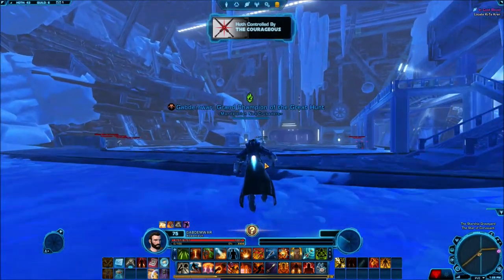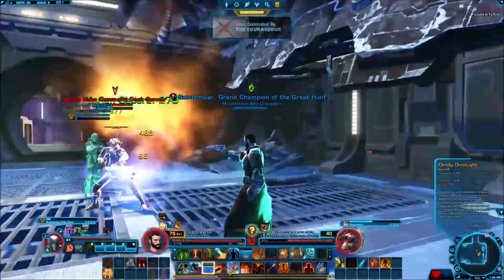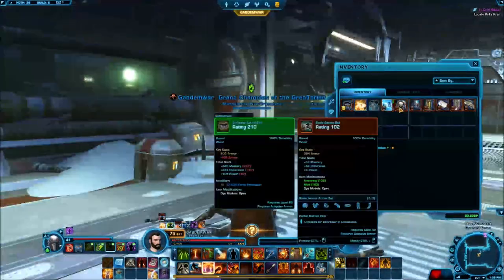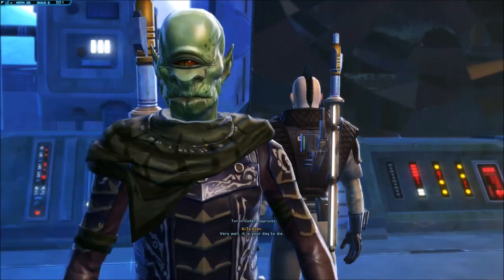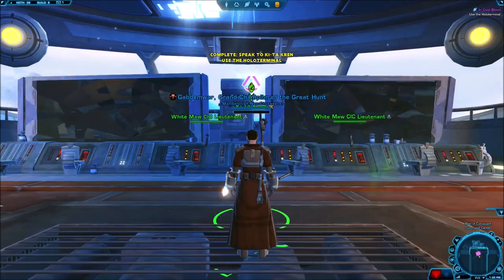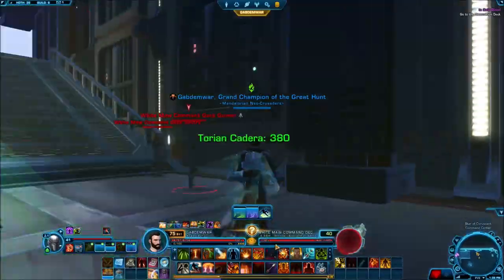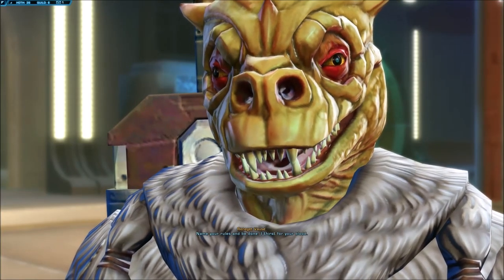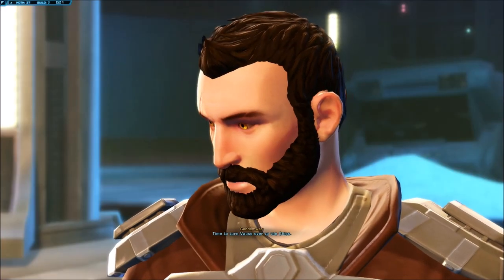The Price of Fame - Star Wars The Old Republic (Powertech) - Let's Play part 16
After dealing with our main target on Hoth, we get a new companion and prepare ourselves for a little party.